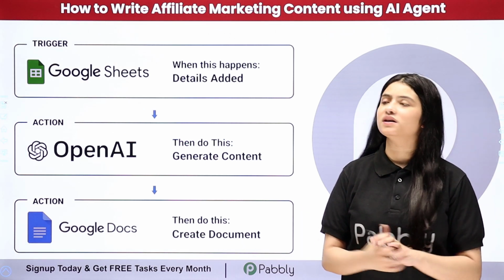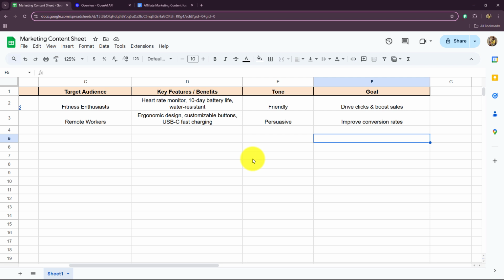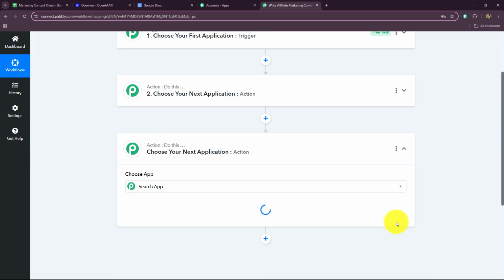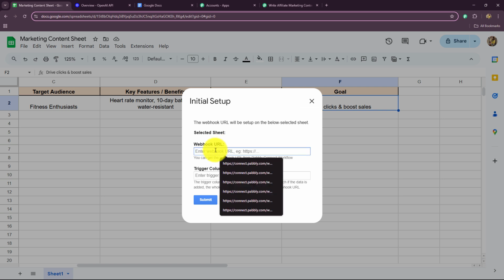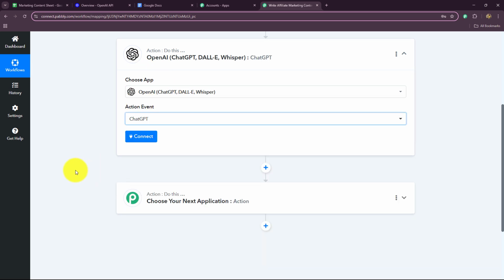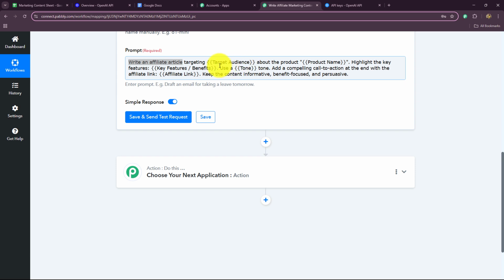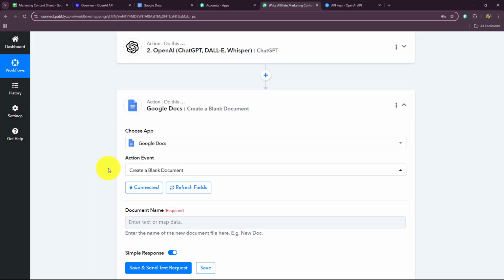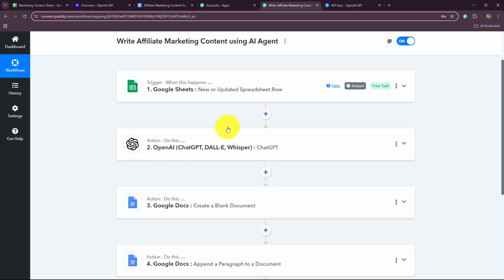How to Write Affiliate Marketing Content using AI Agent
In this video tutorial, we'll guide you through the process of writing affiliate marketing content using an AI Agent with the help of Pabbly Connect.

Creating effective affiliate content that converts can be challenging and time-consuming. With an AI Agent integrated via Pabbly Connect, you can automate the generation of product reviews, comparison articles, buying guides, and call-to-action copy — all optimized for SEO and tailored to your audience.

This step-by-step guide is perfect for affiliate marketers, bloggers, and content creators looking to scale their content production, increase traffic, and boost affiliate earnings using AI-powered automation.

Use Case:-

As an affiliate marketer managing multiple niche websites, I constantly need fresh, SEO-optimized content to promote products from Amazon, ShareASale, or ClickBank. Manually writing these articles takes a lot of time — from researching product features to structuring content that converts. So I built an automation using Pabbly Connect and an AI Agent that lets me simply enter the product name, affiliate link, and a few keywords into Google Sheets. The AI then generates a complete affiliate article or product comparison in Google Docs — ready to review and publish.

Benefits of Pabbly Connect:

1. Automation: Save time, money, and resources by automating tasks.

2. Integration: Connect various web services to create efficient workflows.

3. Security: Enjoy industry-standard security for your data.

4. Scalability: Easily add new applications and services to your workflow.

5. Cost-effective: Choose from plans suitable for different business sizes, with no charges for internal tasks.